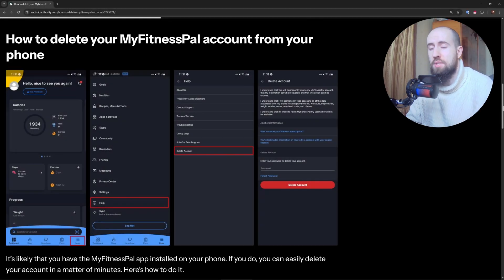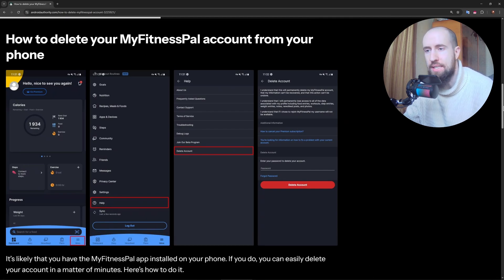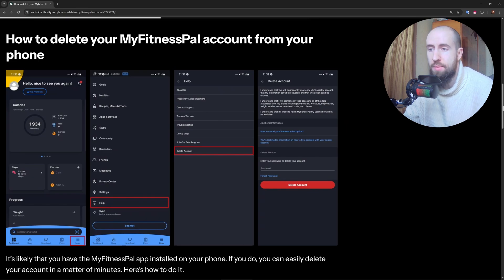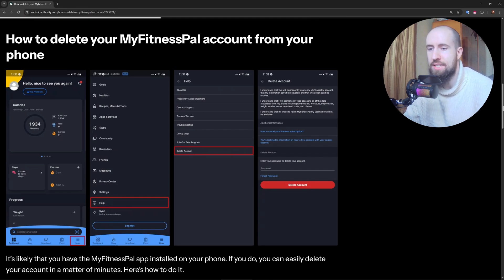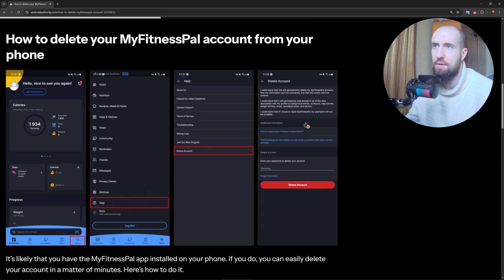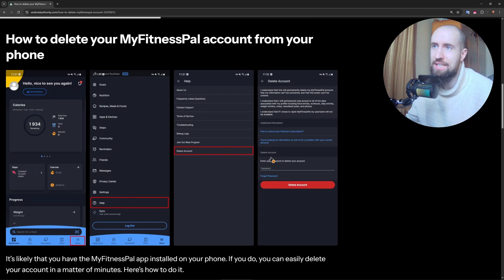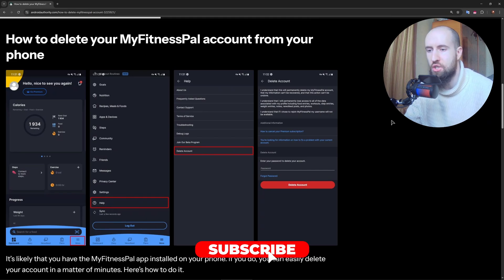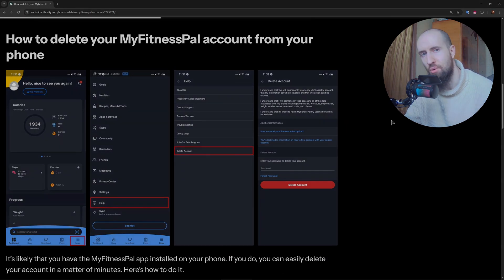How To Delete MyFitnessPal Account (2026) - Step by Step Guide!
In todays video I show you how to delete myfitnesspal account.